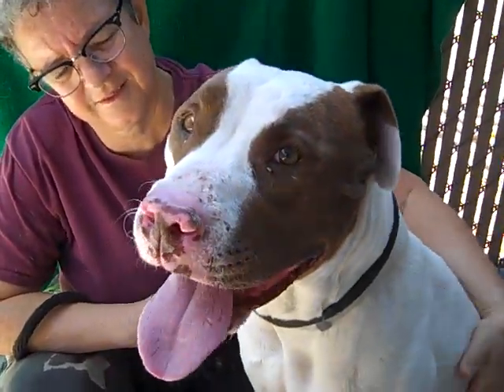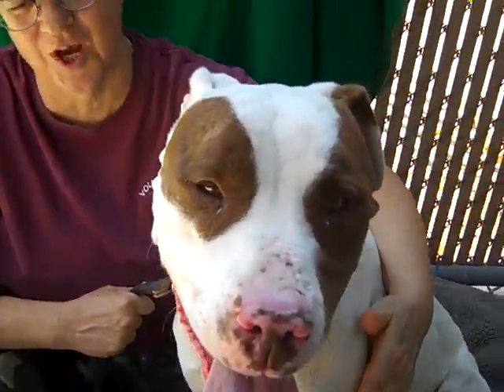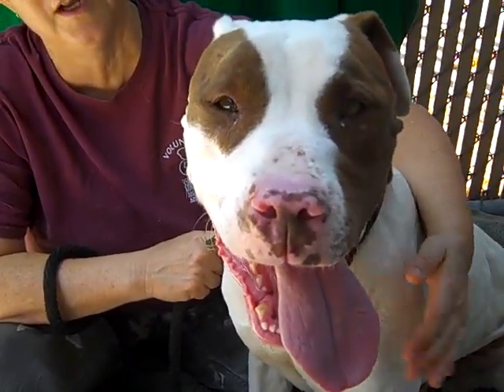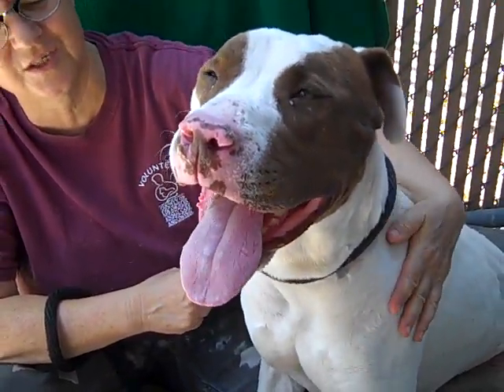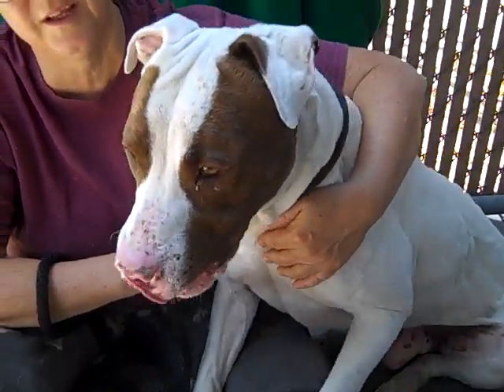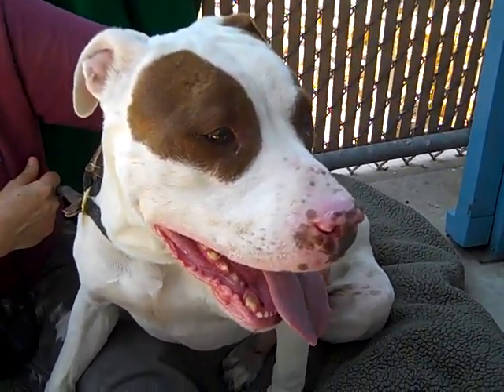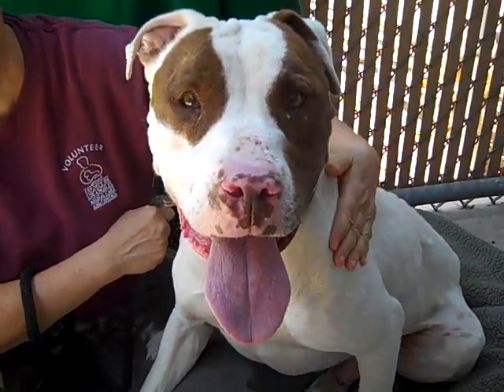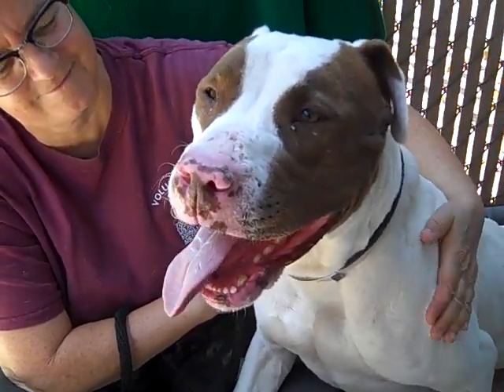A5195554 NeNe | Pit Bull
A5195554 Nene is a soulful 4-year-old white and toffee neutered male Pit Bull brought in to the Baldwin Park Animal Care Center as a stray on July 14th. Weighing 75 lbs, Nene is the gentlest giant. A volunteer describes him as “a dog you’ll remember for the rest of your life; a once in a lifetime dog for whoever is lucky enough to adopt him.” Nene walks well on leash and is responsive to correction. This smart boy already knows “sit,” and would love to work on his training. Despite his size and athletic build, he has the heart and soul of a couch potato; he would enjoy long walks followed by equally long cuddle sessions. He bonds deeply with people and gives tons of kisses, but would prefer to keep his distance from other dogs; as a result, we think he would do best as an only dog. All Nene wants in life is a family and couch to call his own.